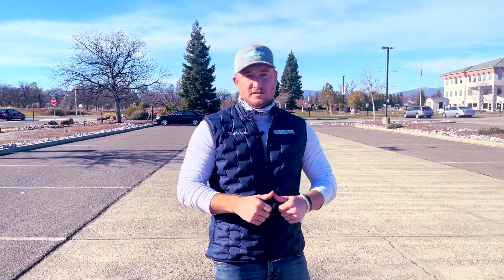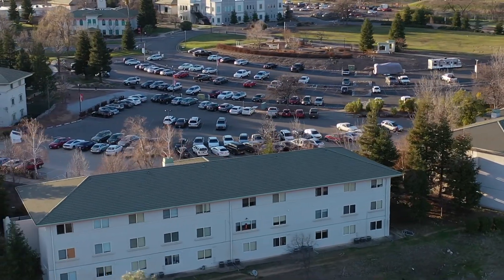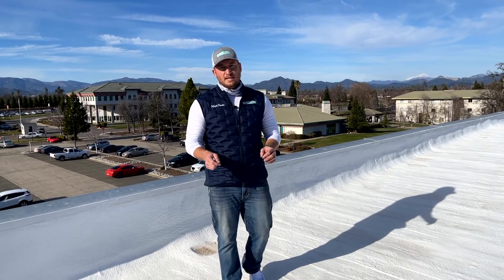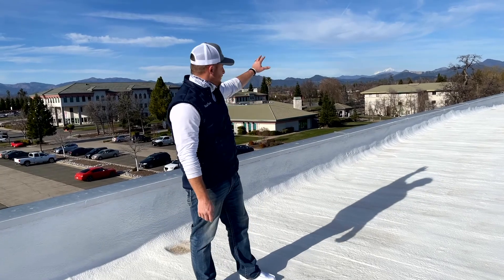Tile Roofing - Simpson University - Tile Stone Coated Steel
to request a complimentary property damage assessment!

Recognized as one of the nation's premier roofing & restoration contractors, RestoreMasters is an award-winning company with emergency response crews in place all over the United States. RestoreMasters stands ready to assist you with repairs to your property - from large-scale commercial restoration projects to smaller residential projects.

SERVICES INCLUDE:
- Emergency response
- Disaster response
- Storm damage roofing
- Commercial roofing
- Residential roofing
- Tile roofing
- Roof maintenance
- Roof leak repair
- Historical restoration
- Windows & doors
- Siding & gutters
- Interior restoration
- Water removal
- Water damage repair
- Fire damage restoration